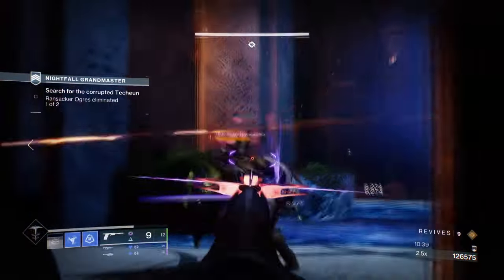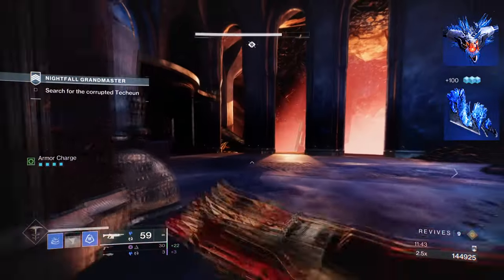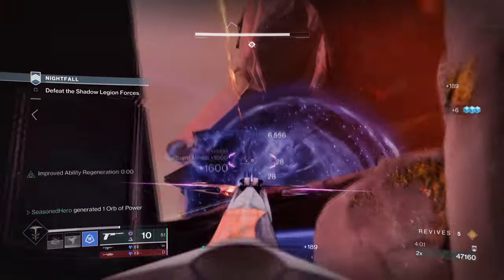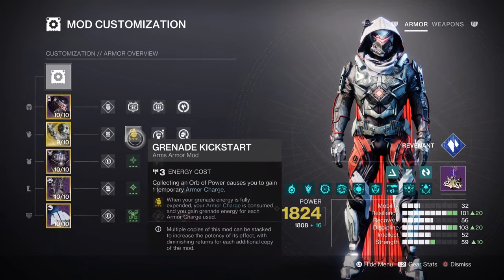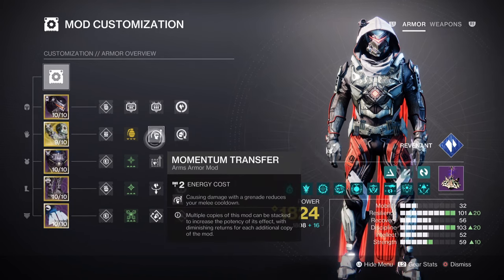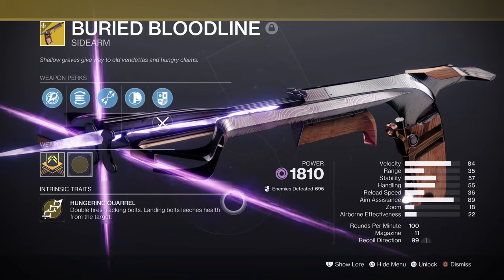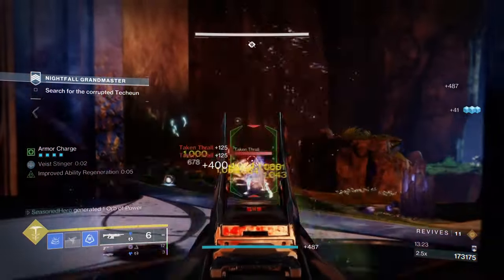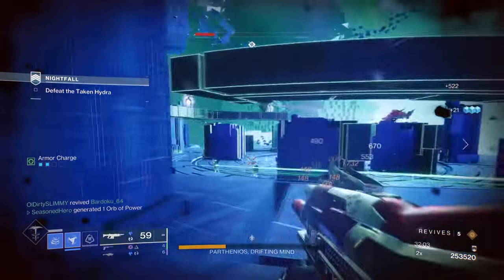This Stasis Buried Bloodline Build is PERFECT! (RENEWAL GRASPS) Hunter PvE Build - Destiny 2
Renewal grasps and Buried Bloodline is a insane and deadly combo that fixes two core issues when using stasis hunters. One you can get free heals upon activation, and two it will fixe renewal grasp grenade regen issue. Once these are in place, you can get the old feeling of best stasis exotic back again!

00:00 Intro
00:56 Subclass & Fragments Breakdown
02:28 Stats & Mods
04:32 Weapons and Perks
05:37 Conclusion

Enjoy :D